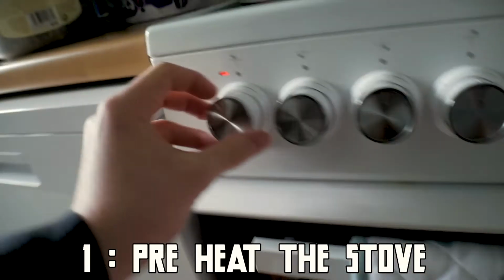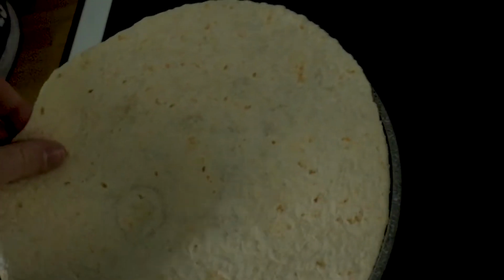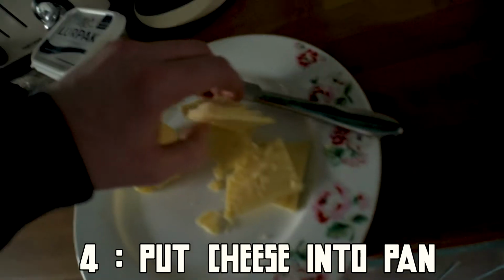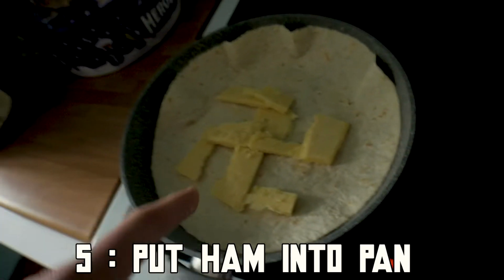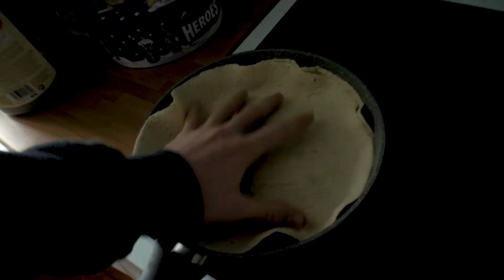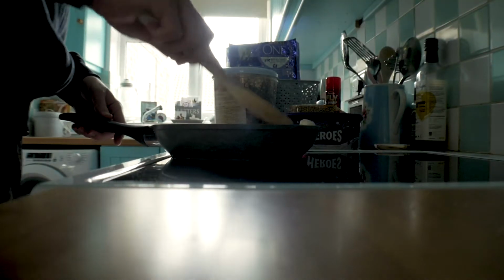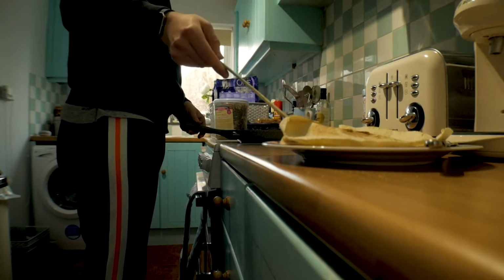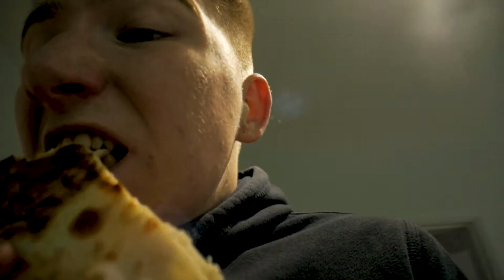Easy Cooking With Josh (- Cheese and Ham Thins -) in 5 minutes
like this when i can be bothered to make it. thanks
The camera that i used

for this video i used premiere to edit my video.